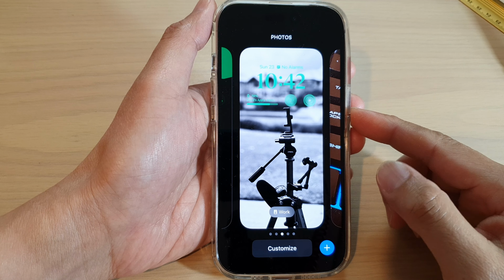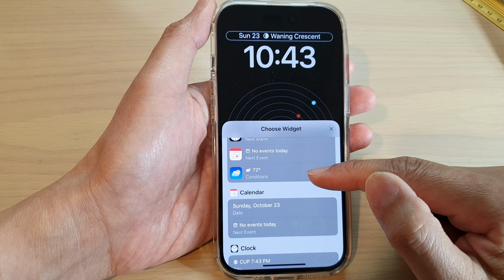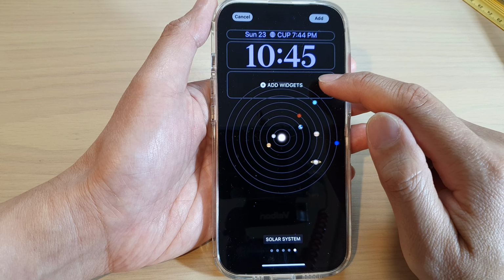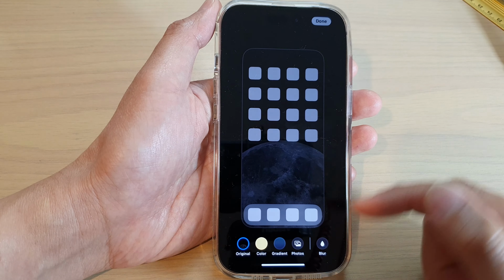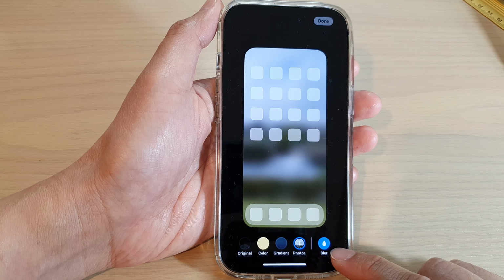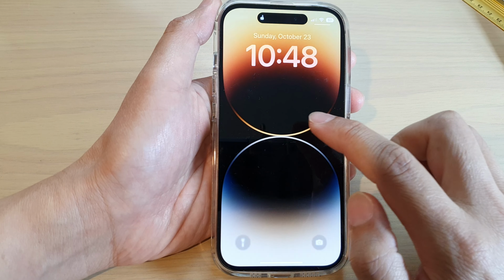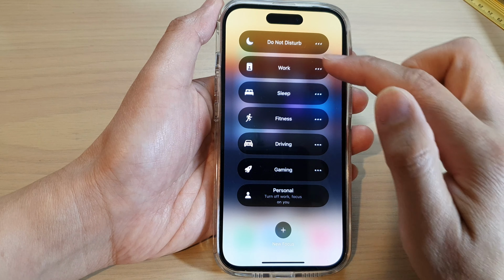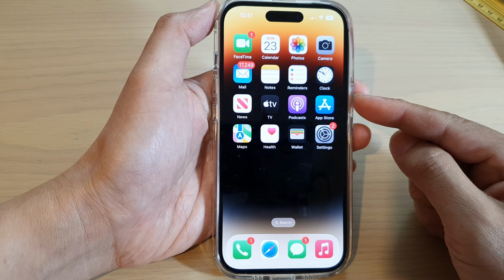iOS 16: How to Customize & Master the Lock Screen on iPhone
Learn how you can customize & master the lock screen on the iPhone operating iOS 16.

To Donate to DIY Fix so I can keep making relevant videos on newer electronics, use